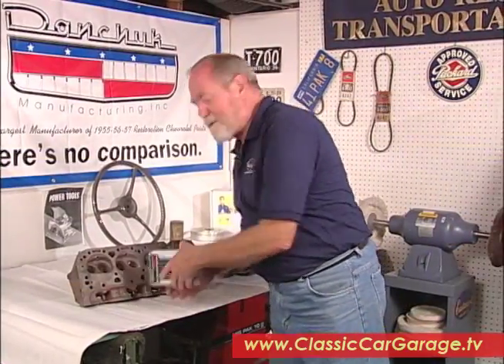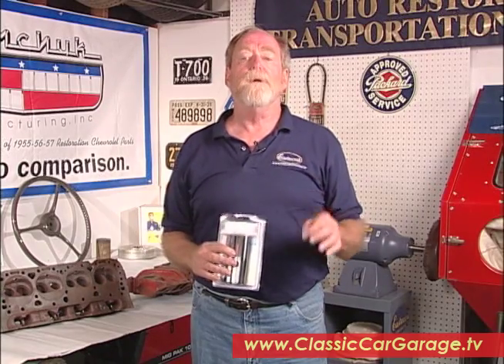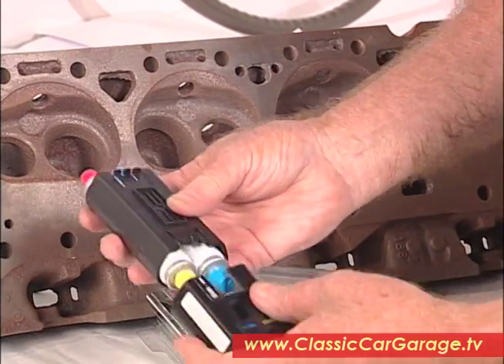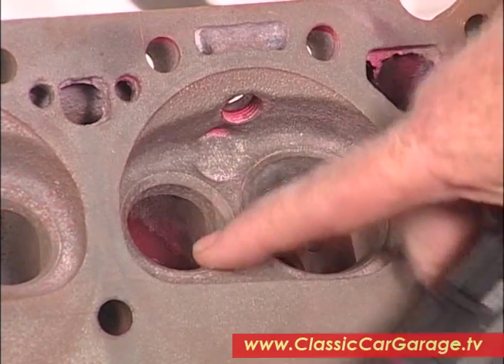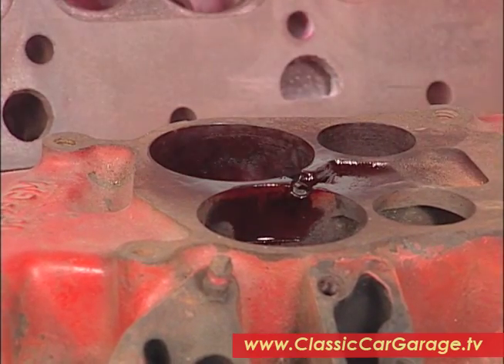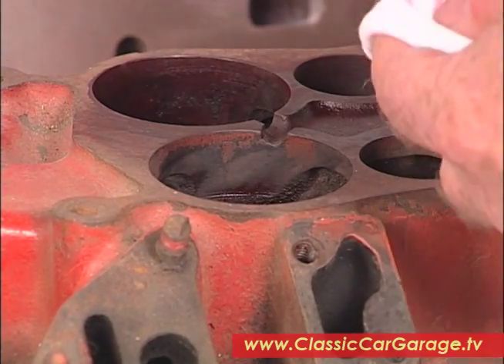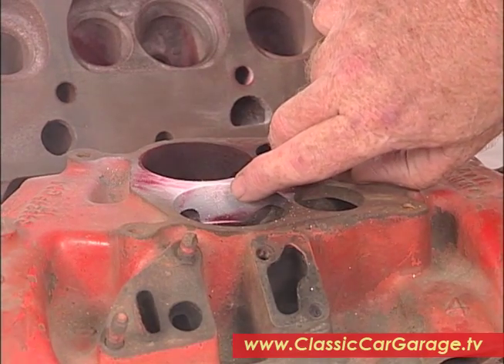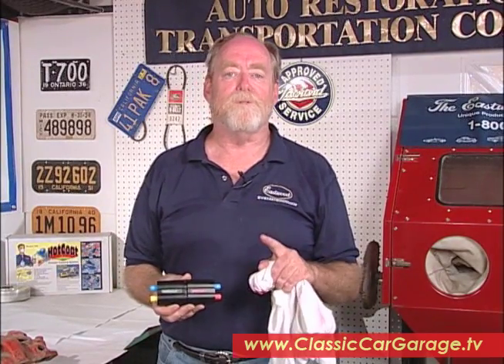Finding Cracks in Engine Parts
Jim Richardson shows how to easily Magnaflux engine parts for crack detection.  Part of the Eastwood series of tips.